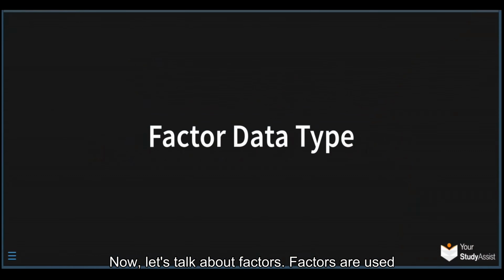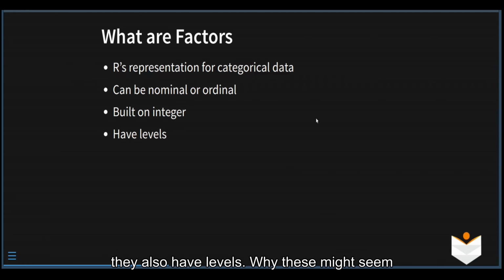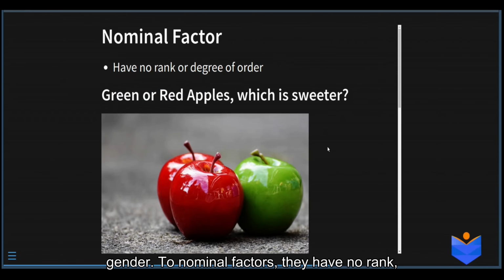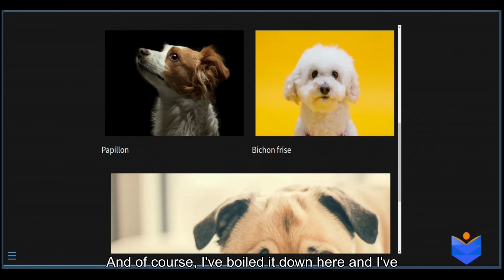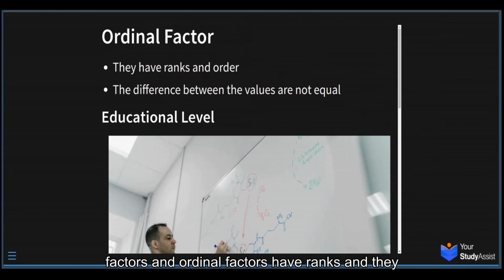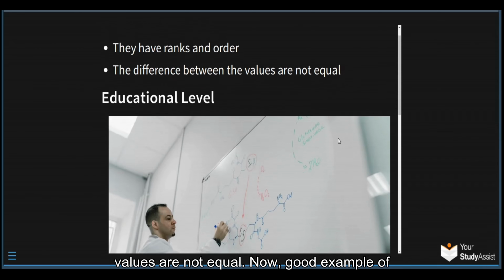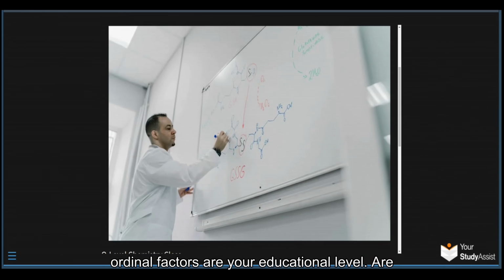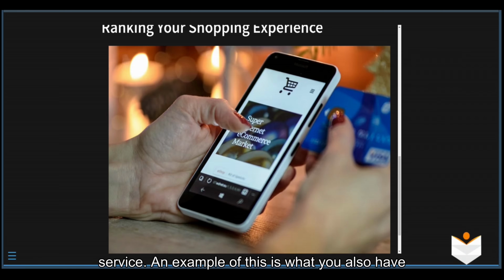Introduction to Factors in R: Understanding Categorical Data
Get your first introduction to one of R's most important but often confusing data types - factors! This video explains what factors are and why they're essential for working with categorical data.

What You'll Discover:
• What are Factors: Understanding categorical vs numerical data
• Why Factors Matter: How R treats categorical data differently
• Real-World Examples: Survey responses, education levels, product categories
• Factor vs Character: When to use each data type
•Levels Concept: How R organizes and orders categories

Key Concepts Covered:
• The difference between ordered and unordered factors
• How factors save memory and improve analysis
• Common scenarios where you'll encounter factors
• Why factors are crucial for statistical modeling

Important Foundation:
This conceptual understanding is essential before you start creating and manipulating factors in code. We'll cover the theory first, then apply it practically in upcoming videos.

No Coding Yet: This is pure concept-building to ensure you understand the "why" before the "how."
Coming Up: Once you grasp these concepts, we'll dive into hands-on factor creation and manipulation!